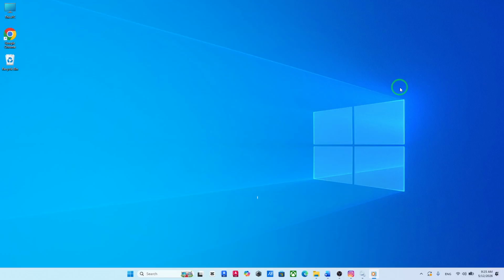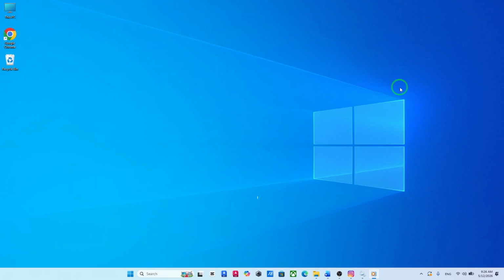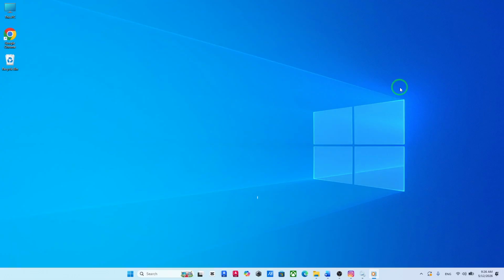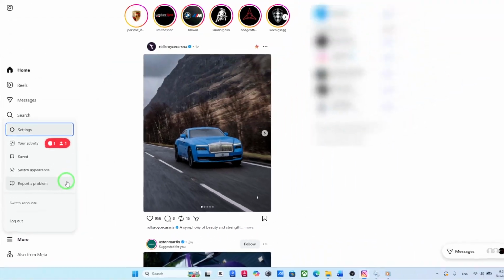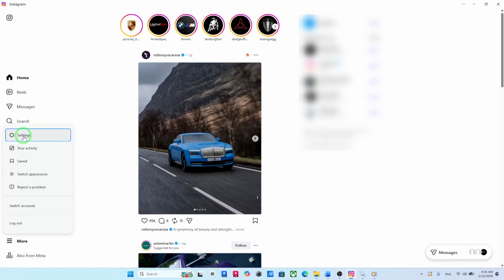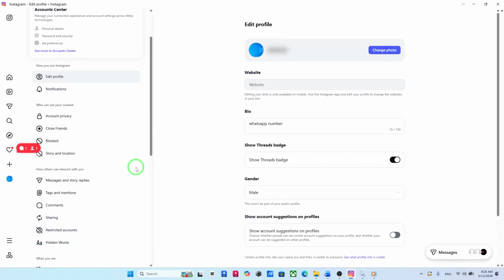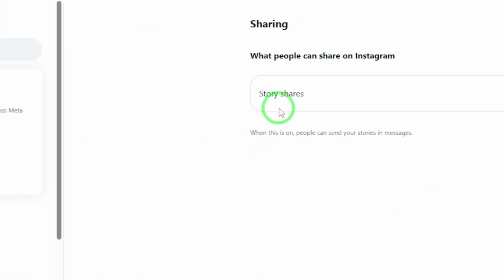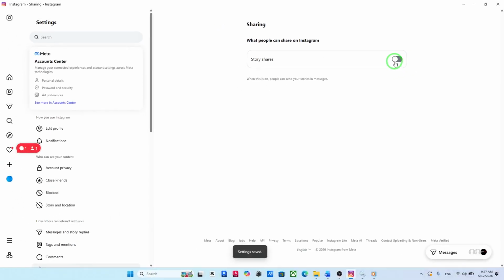How To Prevent Sharing Your Stories On Instagram App On PC (New Update)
Learn how to prevent others from sharing your Instagram stories using the PC version with the latest update. This quick guide walks you through the exact settings you need to change to protect your content. Follow these simple steps to keep your stories private and under your control.

1. Open Instagram app

2. Click on the three lines at the left bottom corner

3. Enter to Settings, then Sharing and reuse

4. Disable Story shares-
Timeline:
00:00 Start
00:12 How to do it
01:05 End